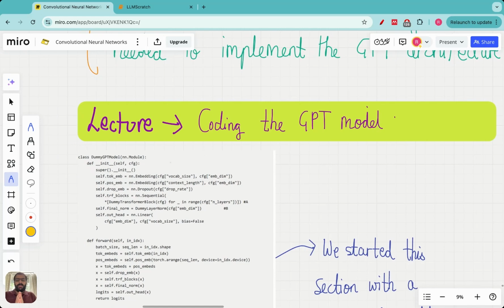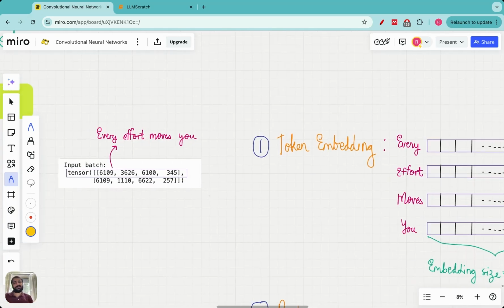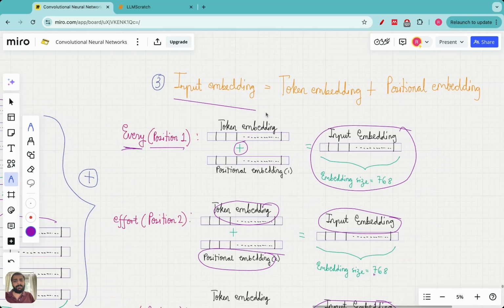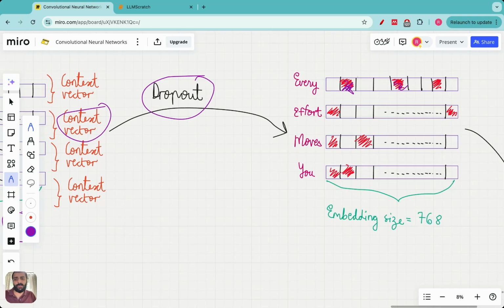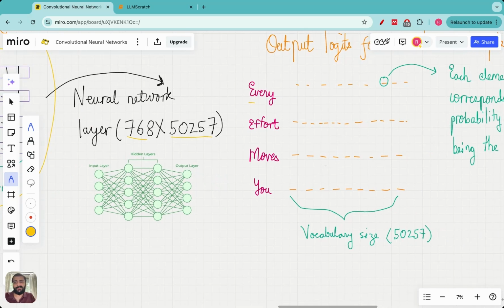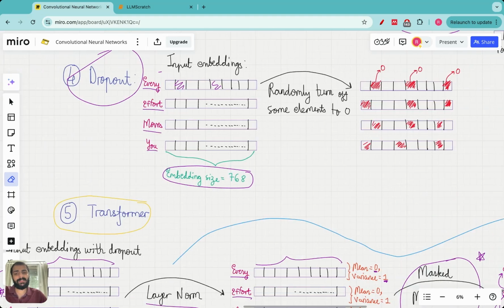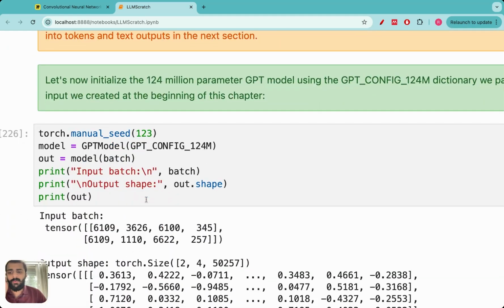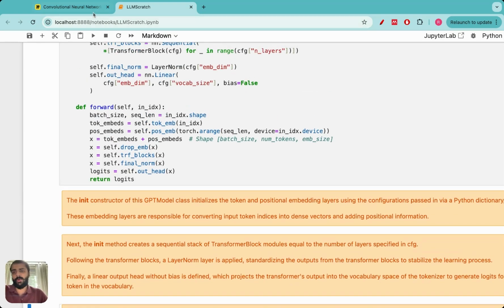Coding the 124 million parameter GPT-2 model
In this lecture, we code the entire 124 million parameter GPT-2 Model class in Python.

This includes the following components:

Token + Positional embedding
Transformer block
Layer normalization
Output layer

We understand the theory, mathematical intuition and also do the coding for the entire implementation.

After this lecture, you will have a firm understanding of how the entire GPT-2 architecture works.

0:00 Birds eye view of GPT-2 architecture
7:45 Token, positional and input embeddings
17:29 Dropout layer
20:47 The 8 steps of the transformer block
32:37 Post transformer layer normalisation
33:36 Output layer
40:20 Coding the entire GPT-2 architecture in Python
51:42 Testing the GPT model class on a simple example
53:51 Parameter and memory calculations
57:56 Conclusion and summary